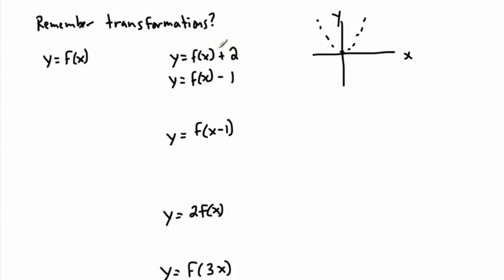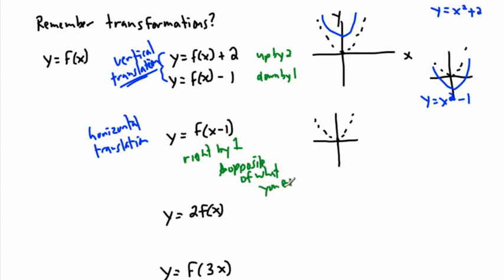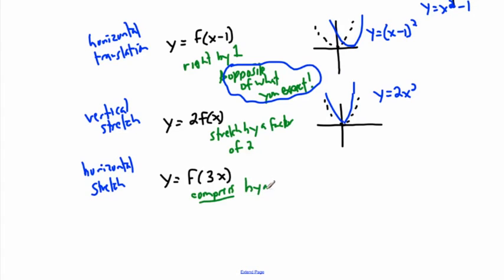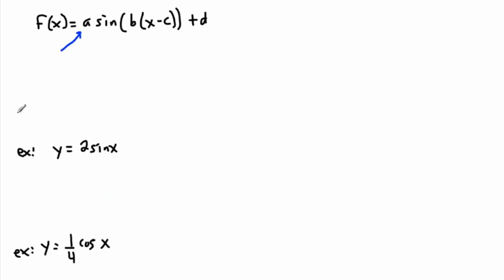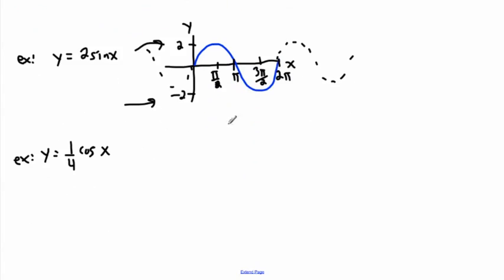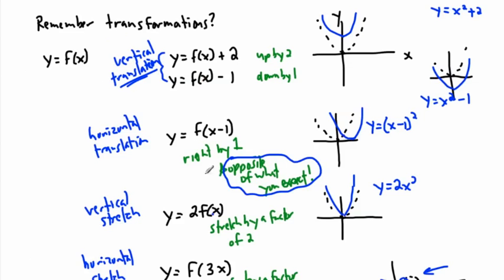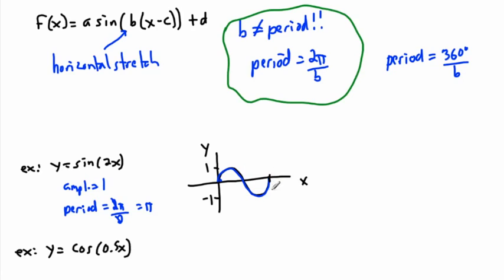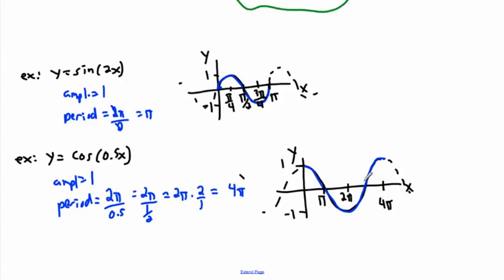Trigonometry - Graphing sin, cos, tan (2/4) - (IB Math, GCSE, A level, AP)